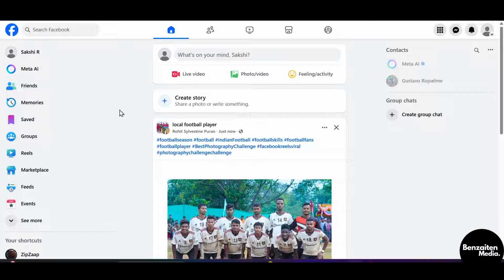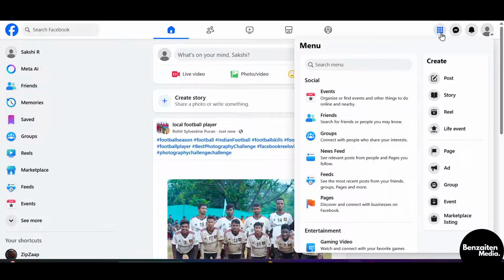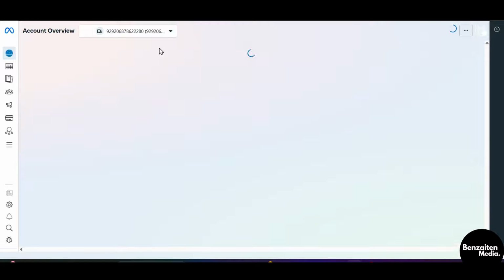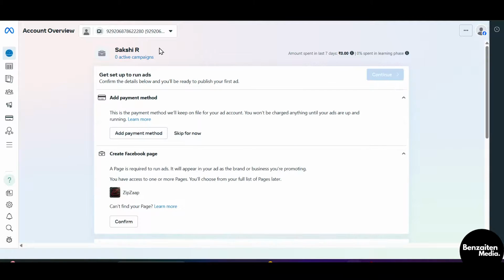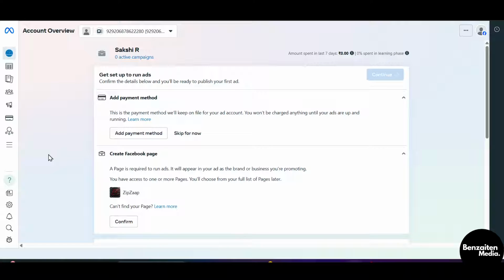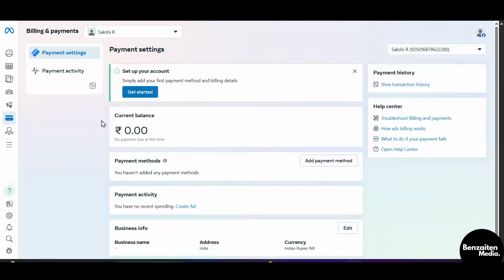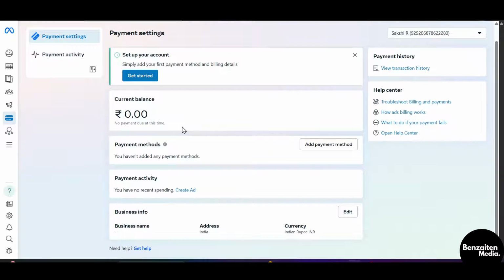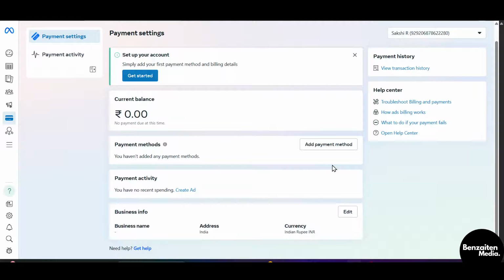How to Remove Account Spending Limit on Facebook Ads: 2025 Full Guide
💳📈 Want to remove the account spending limit on your Facebook Ads account to run campaigns without interruptions? This comprehensive guide for 2025 will walk you through the process of removing or adjusting your spending cap in Facebook Ads Manager. Whether you're scaling your campaigns, managing multiple ad accounts, or troubleshooting issues, this tutorial ensures a smooth and efficient process to help you optimize your ad spend.

🔍 What You’ll Learn in This Guide:
✅ How to locate and remove the account spending limit in Facebook Ads Manager
✅ Steps to adjust or disable campaign-level spending caps
✅ Tips for managing budgets effectively without limits
✅ Troubleshooting common issues when removing spending limits

This guide is perfect for advertisers, businesses, and marketers who want to take full control of their Facebook Ads budgets. With clear instructions and actionable tips, you'll learn how to remove spending limits and ensure your campaigns run seamlessly.